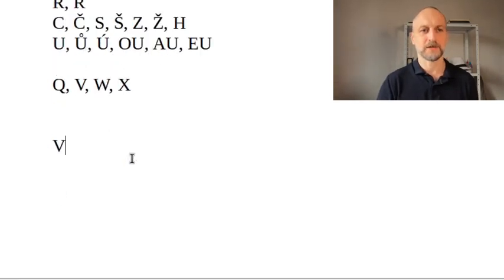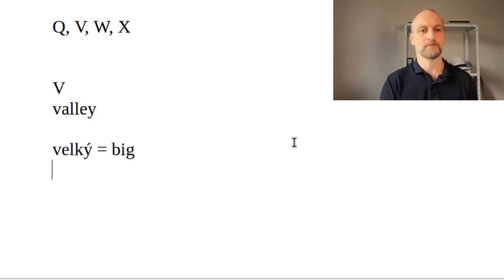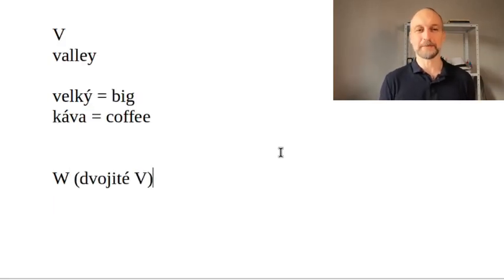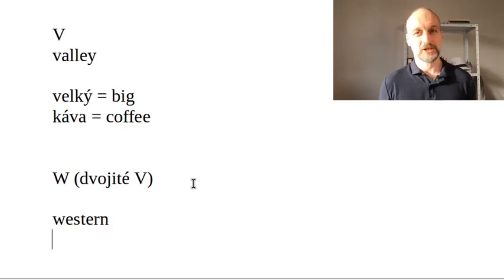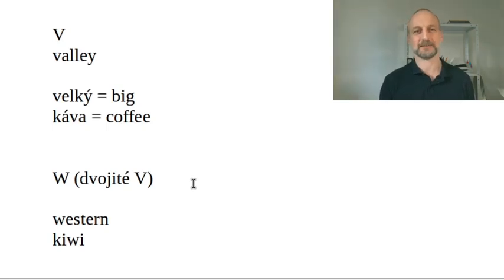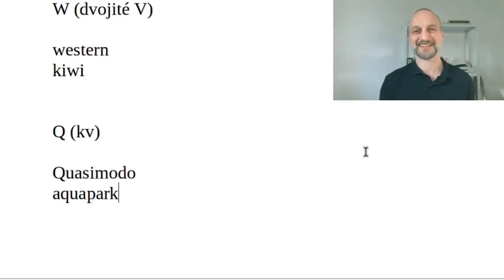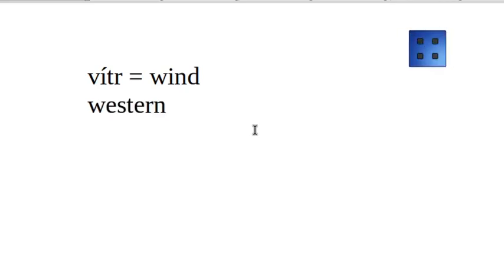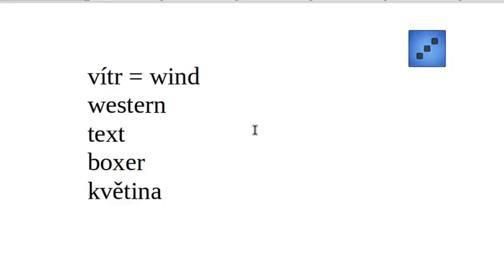How to read Czech V, W, Q, X - CZECH FOR BEGINNERS - 008 – Czech Pronunciation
Learn Czech step by step. In this part we talk about pronunciation of consonants V, W, Q, X.

V: 0:23
W: 0:44
Q: 1:25
X: 1:48
Test: 2:53